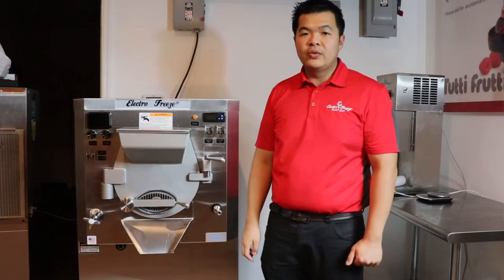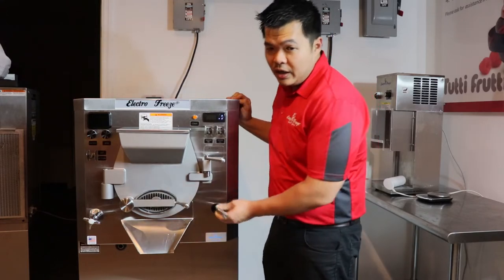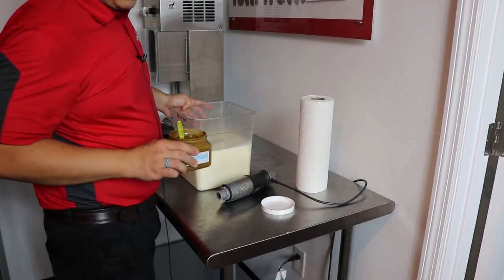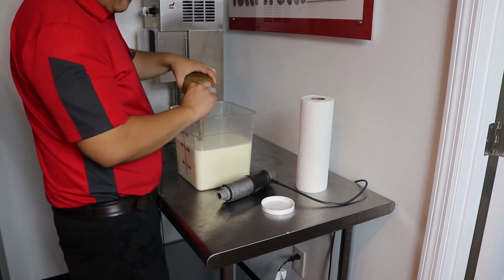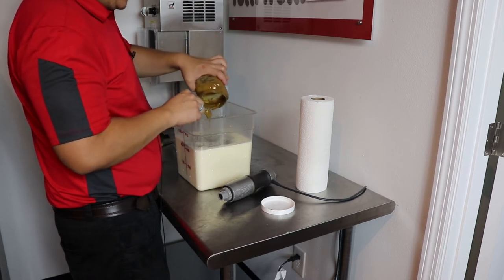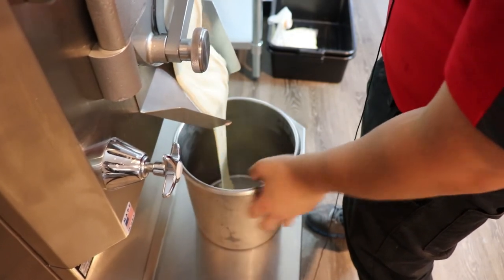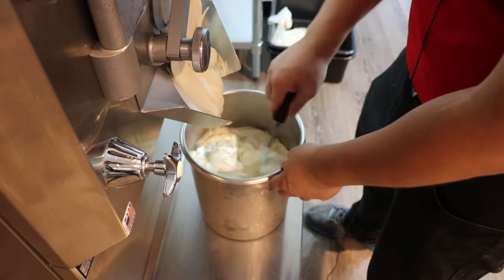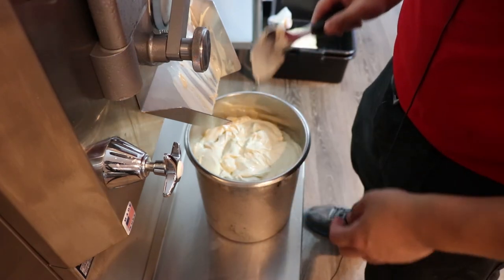Make A Classic Pistachio with Pregel and Llyods of Pennsylvania